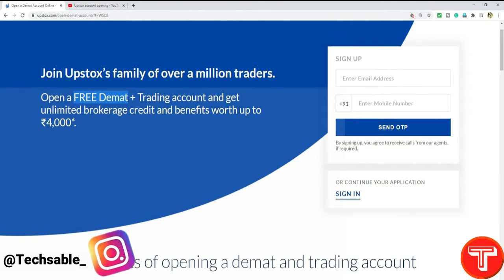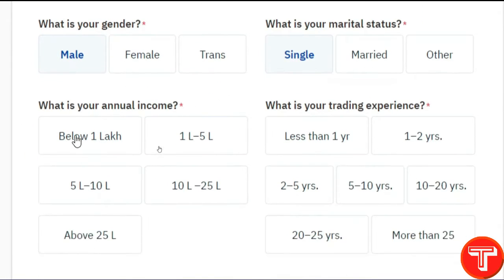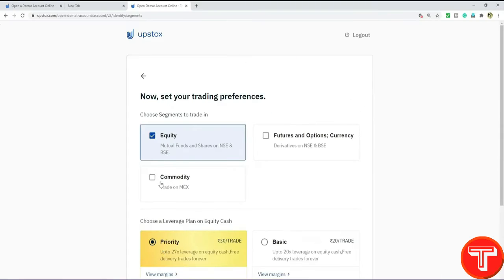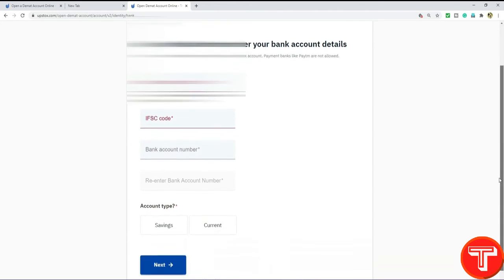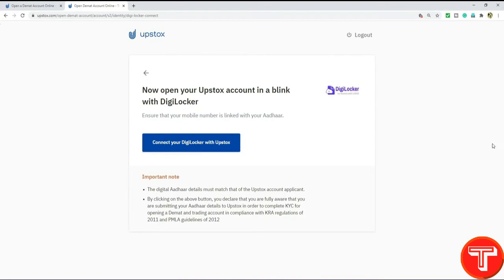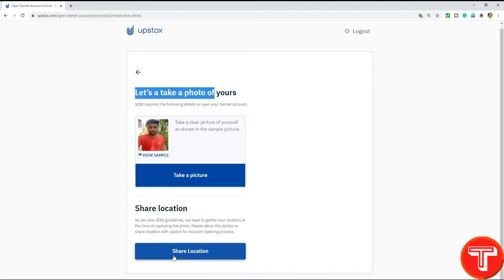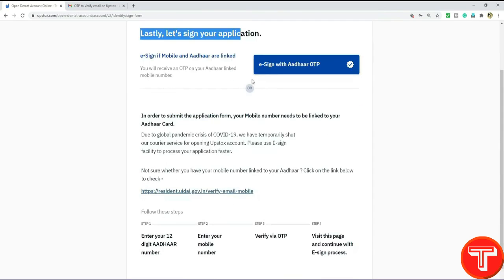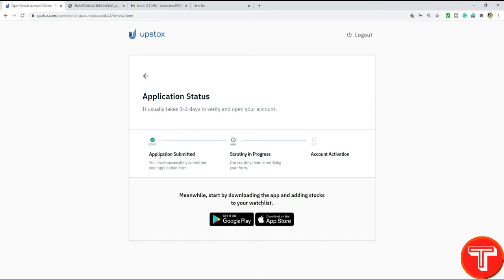How to Create Free Upstox Account: Free (Demat + Tradng ) Upstox Account Opening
Upstox is one of India's largest and fastest-growing brokers with over 40 lakh users. The app is easy-to-use, for both pro traders and beginners, and allows you to invest in Stocks, Futures, Options, Mutual Funds, Digital Gold, and more. Opening an account is fast and paperless!

Support me (it's Absolutely Free)
Rajat Shankhdhar